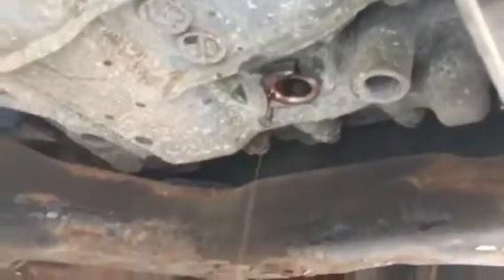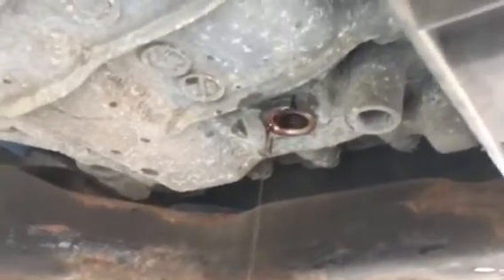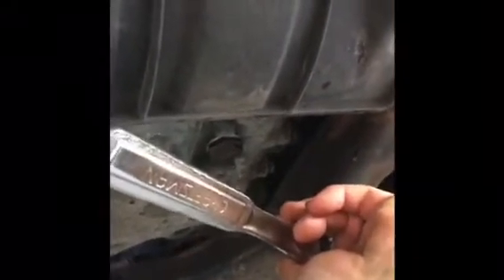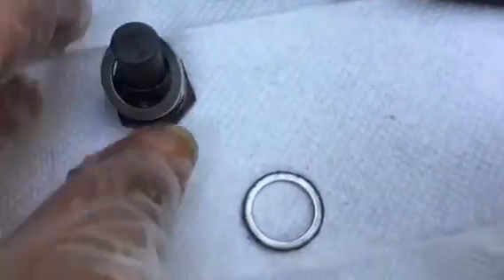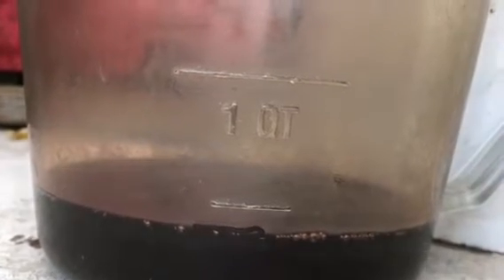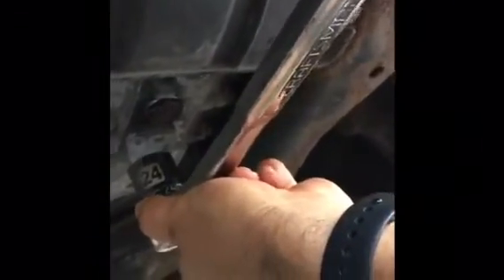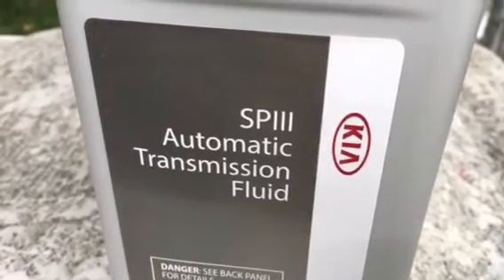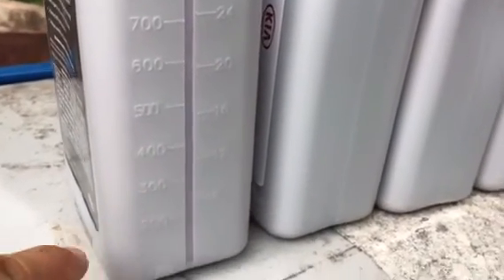How to drain the transmission oil Kia spectra 2005 ex